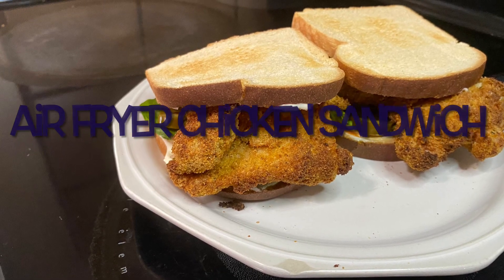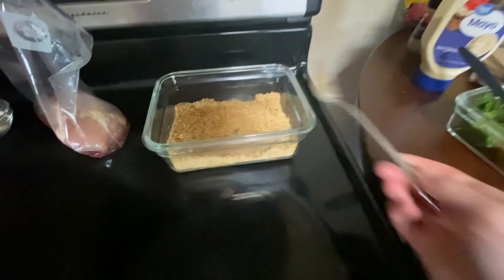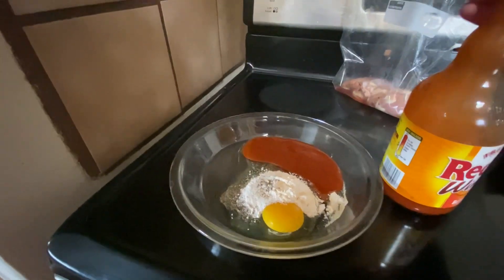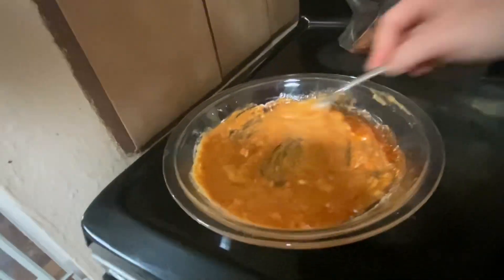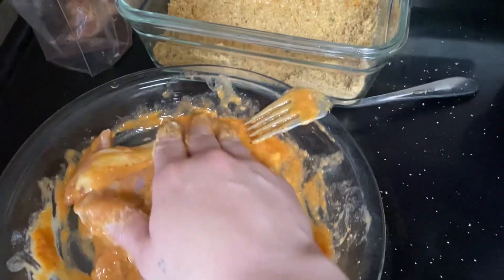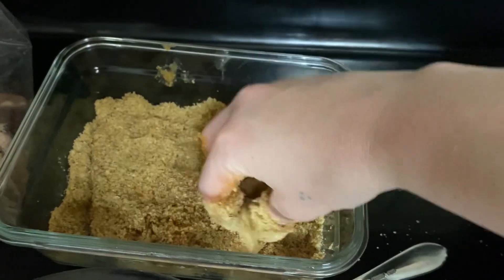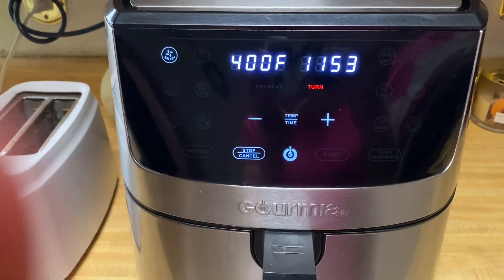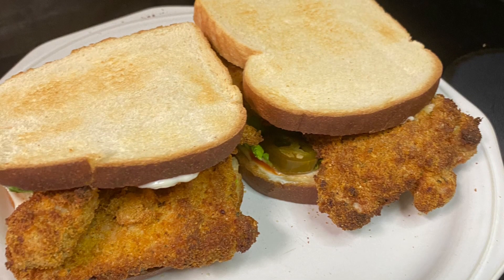The best air fryer chicken sandwich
I love making this air fryer chicken sandwich because it’s a lot healthier than traditional fried sandwiches, it has a lot of flavor from the buffalo sauce and the pickled jalapeños but it’s savory and I would love for you to try it.